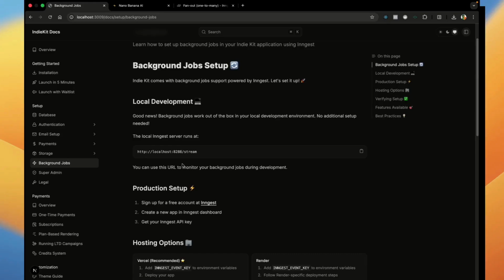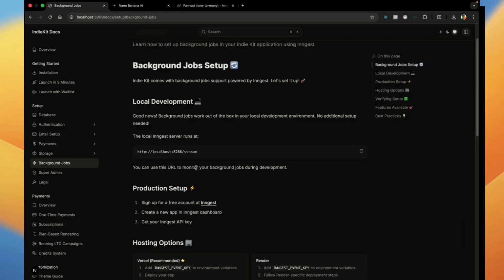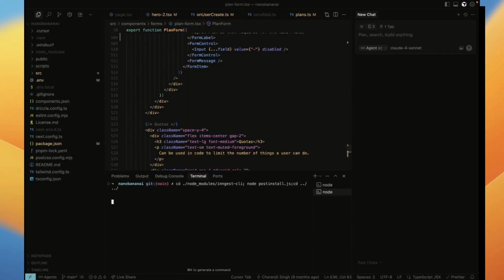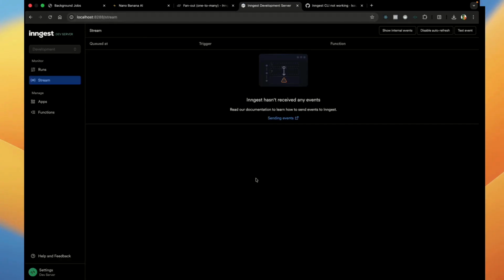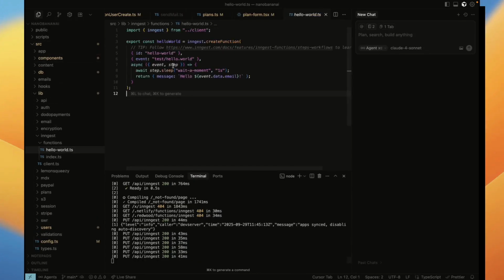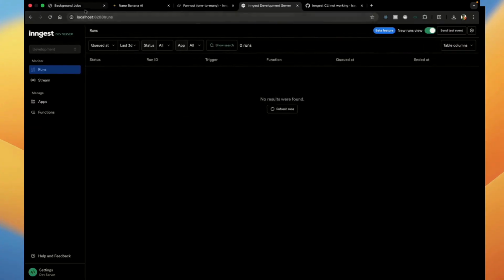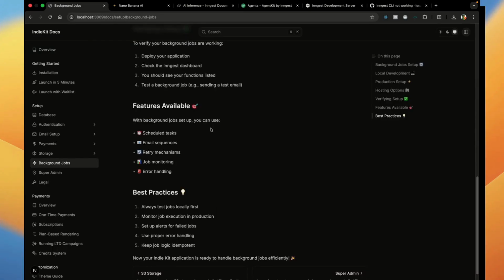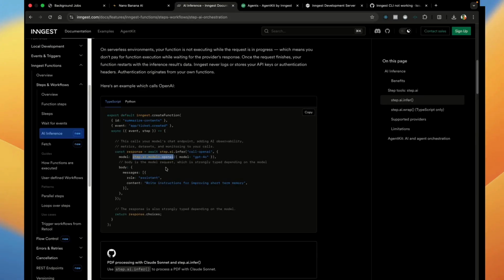Setting up Background Jobs for your SaaS using Indie Kit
Setting up background jobs for your AI saas using Indie Kit NextJs Boilerplate